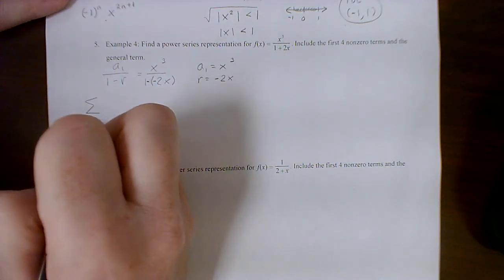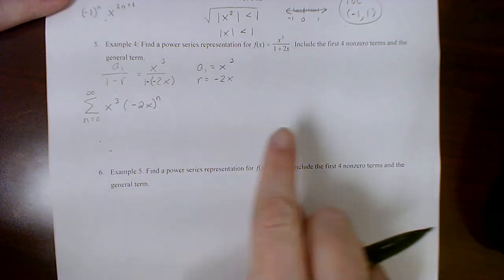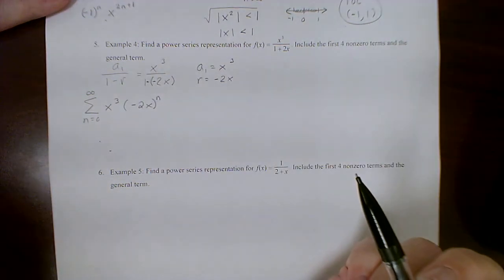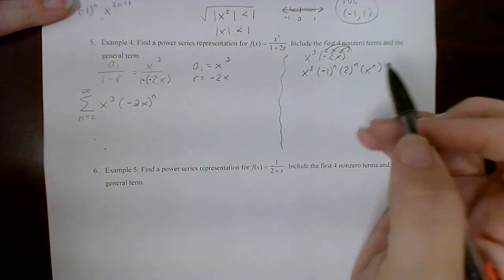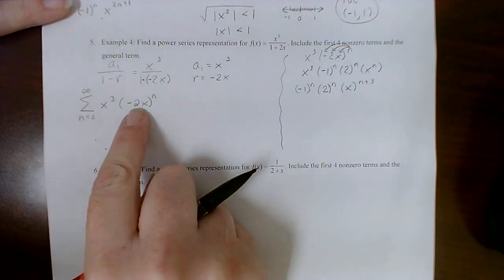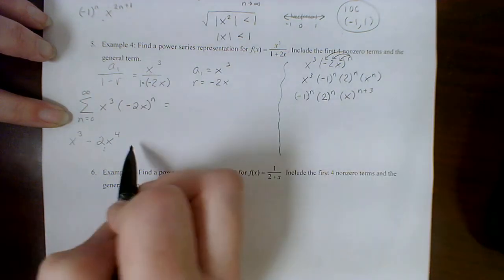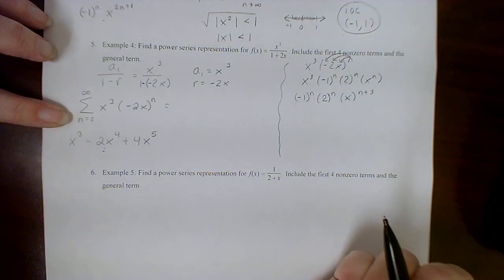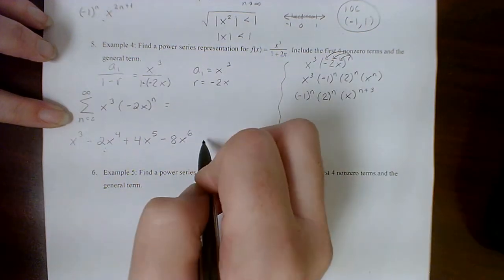Representing Functions as (Power) Series Example #4